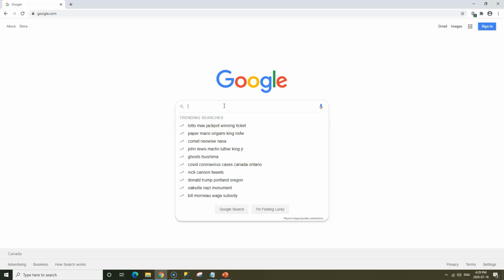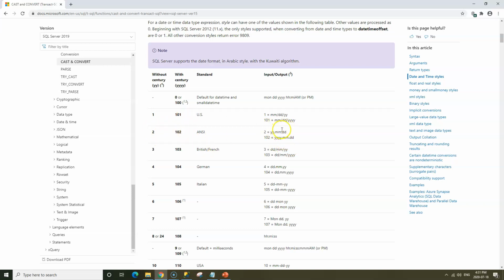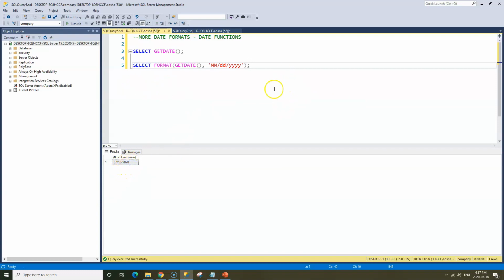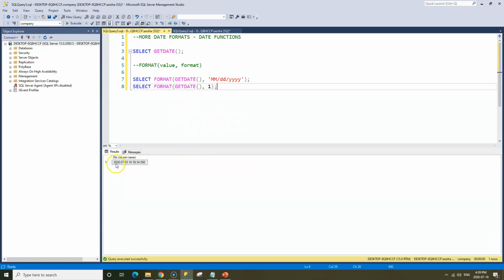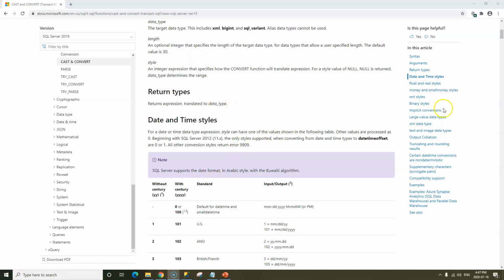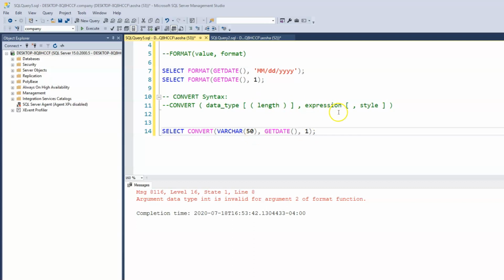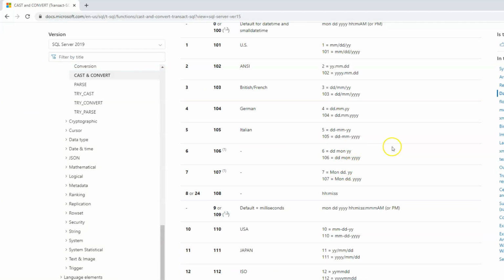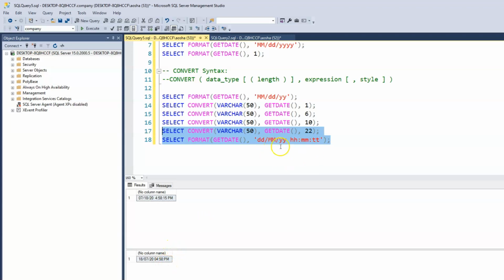60. More DATE Format in SQL - Use SQL Convert with Date Format in SQL Server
Learn how to get different SQL Server date formats. Use the date format option  with CONVERT function to explore different date formats